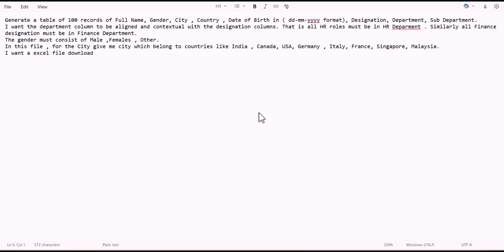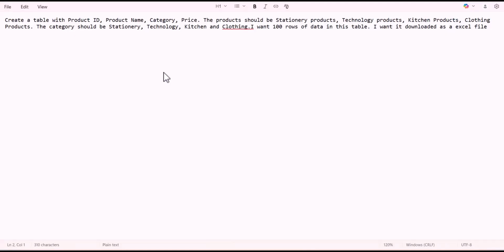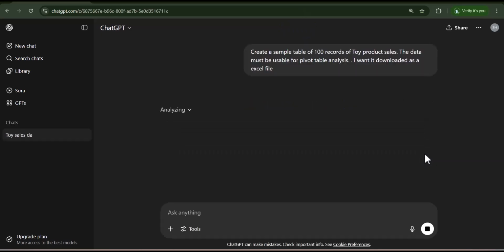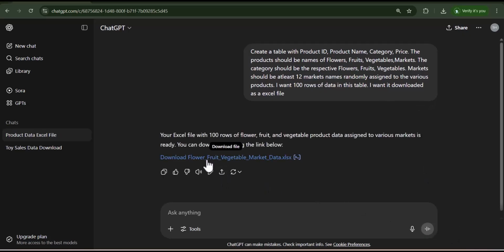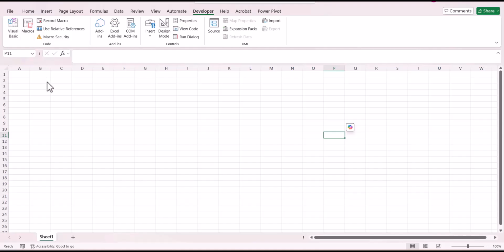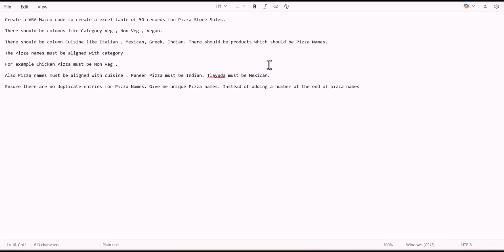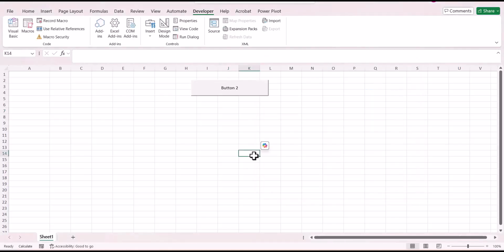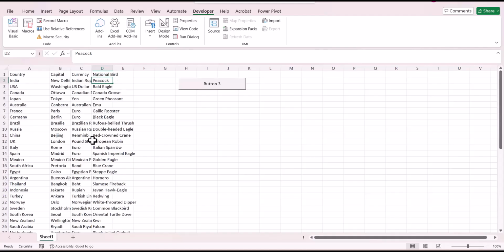Create Excel DataSet Create using ChatGPT | ChatGPT Prompts | ChatGPT VBA Macro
Learn ChatGPT in Excel
ChatGPT for Excel
How to use ChaTGPT in excel
Artifical Intelligence
AI for Excel
AI
Business Intelligence
Mastering Excel with ChatGPT
How to use ChatGPT in 2025
ChatGPT Tutorial
ChatGPT Full Course
ChatGPT Excel
Chat GPT PowerPoint
AI Tables in Microsoft Excel
AI Tool in Excel
Automate Excel using ChatGPT
Excel Data Entry HACKS Using ChatGPT
Complete Excel AI tutorial for beginners
Microsoft excel tutorial for beginners using ChatGPT & AI
How to Improve Your Excel Skills with ChatGPT
How to Write Excel Formulas with ChatGPT
How To Use ChatGPT To Make An Interactive Excel Dashboard
EXCEL + AI complete tutorial for beginners !
Real Use of ChatGPT AI in excel
ChatGPT Automation Trick
Create Excel Formulas – Super Easy with AI
Chat GPT For Beginners
ChatGPT Tutorial for Beginners in Hindi | Step by Step
Real Use Scenarios of ChatGPT AI in excel
How to Increase your Excel Skills with ChatGPT
10X Your Productivity using AI ChatGPT
10X Excel Skills using ChatGPT
ChatGPT For Excel
Tips & Tricks to 10X Your Productivity
ChatGPT + Excel - Smart Interactive Dashboards
Excel ChatGPT Full Course | Step by Step Complete Tutorial
Generate Excel Data with Chat GPT - Create Practice Datasets
ChatGPT Hacks to Help You Become a PRO
How to use ChatGPT in Excel? | ChatGPT Excel Tutorial | ChatGPT Tutorial
Chat GPT kasie use kare
ChatGPT and Excel
Integrate ChatGPT into Excel in a simple and easy way
ChatGPT Chat GPT Sikhe
Analyze Data in Excel
AI Creates Pivot Tables and Charts)
ChatGPT in Hindi

excel shorts
excel tutoring
excel formula
ms excel
excel tricks
developer excel
excel tips and tricks
data entry
advance excel
excel formula hacks
excel tutorial
excel vlookup
print titles in excel
short excel
data tab
excel formulas
excel shortcut
Master Excel
Useful Excel Formulas and Functions
EXCEL Full PROJECT for Data Analysis
Make an Awesome Excel Dashboard
Excel for Beginners - The Complete Course
Complete Excel Dashboard Project for beginners | Dashboard in excel
How to create a Simple Dashboard Report in Microsoft Excel
Excel Tutorial for Beginners - Microsoft excel formulas | Excel Formulas
Excel Tutorial For Beginners in Hindi | Microsoft Excel Tutorial in Hindi
ZERO to HERO in Excel
Excel Data Analysis Full Course Tutorial
Excel Formulas and Functions | Full Course
ChatGPT for Excel
Excel automation with ChatGPT
Excel formulas using ChatGPT
ChatGPT Excel macros
Excel chart tutorial with ChatGPT
Excel AI assistant
How to use ChatGPT for Excel
Using ChatGPT for Excel Formulas
Automating Excel Macros with ChatGPT
Creating Excel Charts with AI
Productivity Tips with ChatGPT + Excel
ChatGPT Excel tricks
ChatGPT prompts for Excel
Excel data visualization hacks
ChatGPT GPT-4 Excel use cases
Prompt engineering for Excel
GPT Excel hack
ChatGPT office automation
AI for data analysis
Automate boring Excel tasks
Automate Excel with AI
GPT-4 Excel tutorial
AI tools for Excel
ChatGPT for office tasks
Excel hacks 2025
Excel macros explained
Excel VBA with ChatGPT